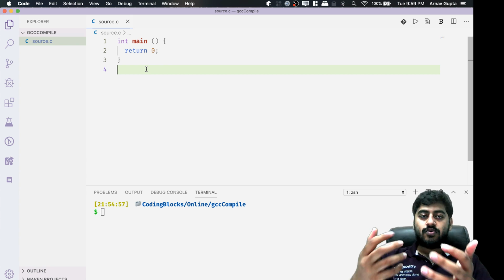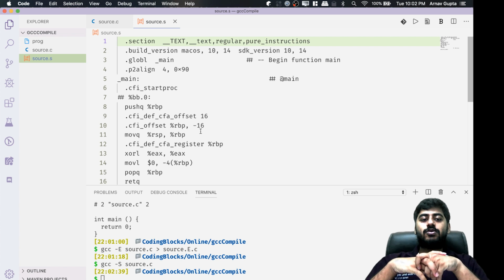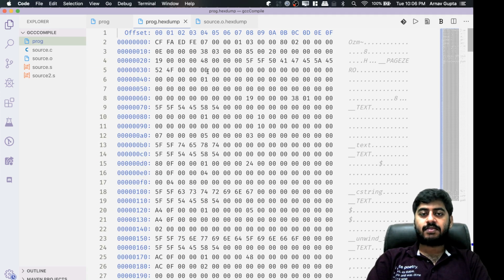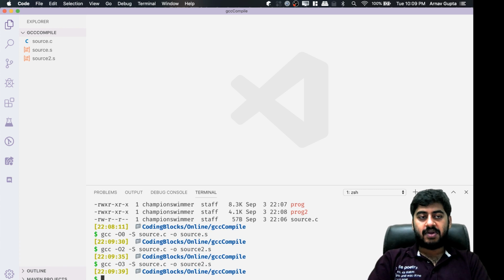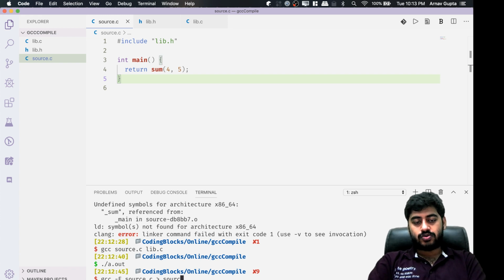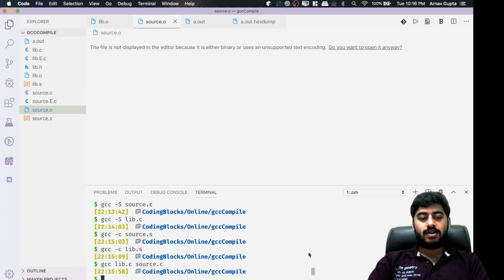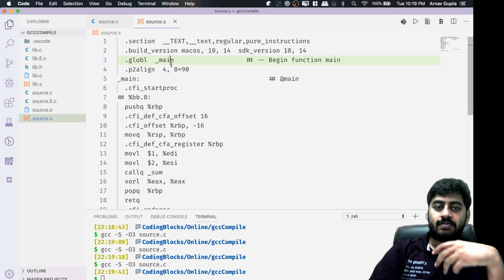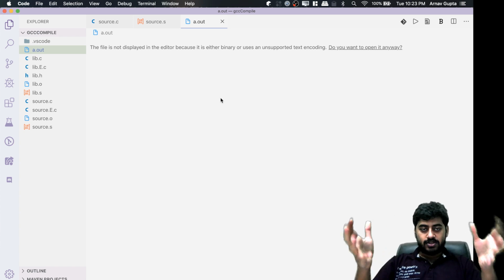What happens when you compile with GCC ? [Arnav Gupta] - compilation, assembly, object code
We all run gcc to compile our c or c++ files. But is GCC a single step ? We delve into the different steps (compilation, assembly, loading, linking and object code generation) that go into converting your C/C++ source into an executable file.